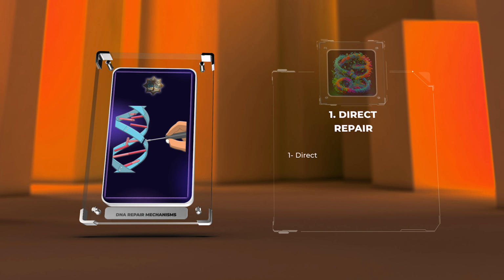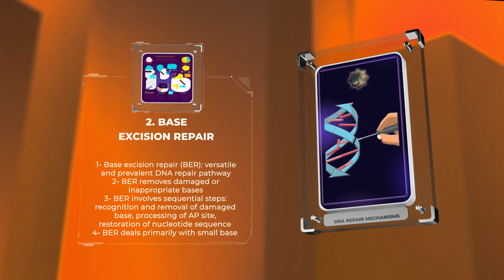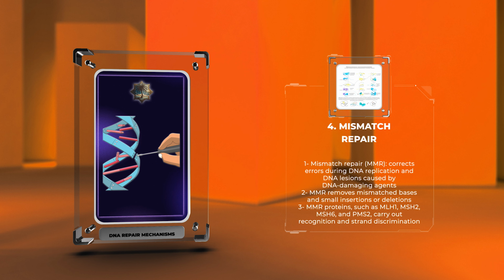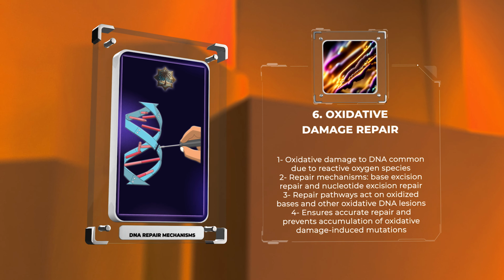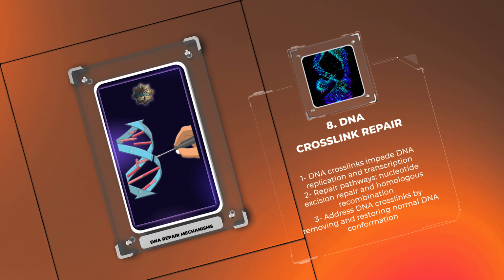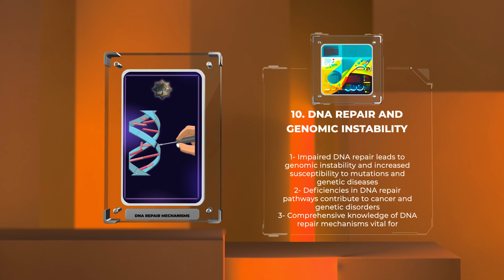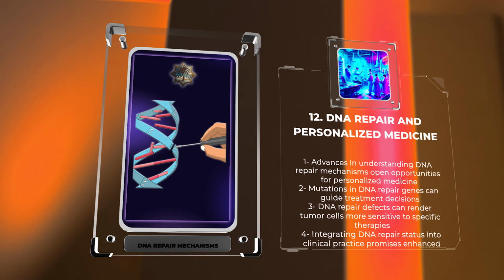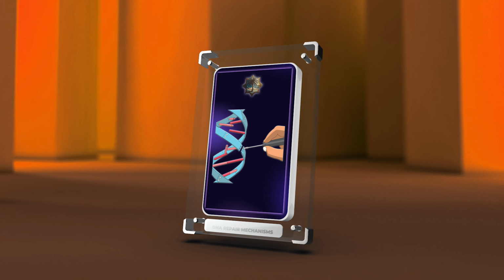DNA repair mechanisms